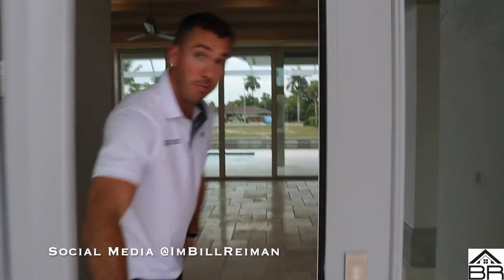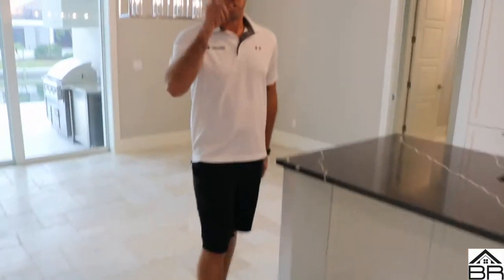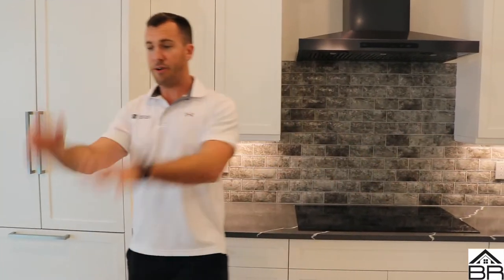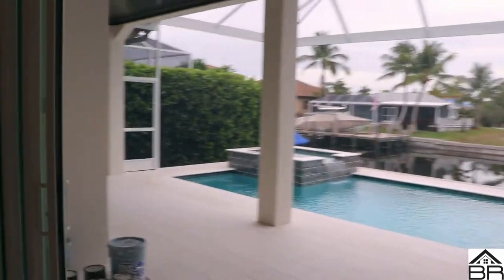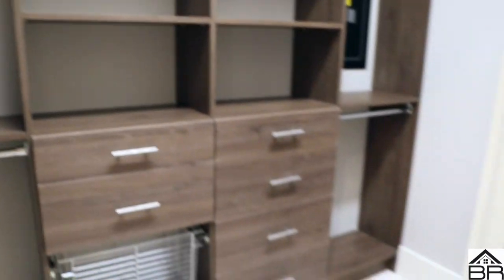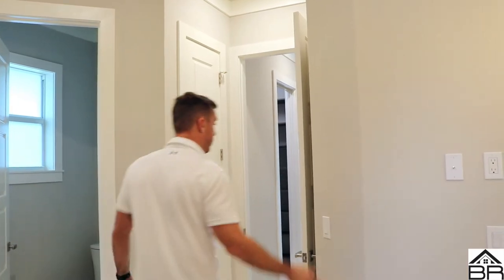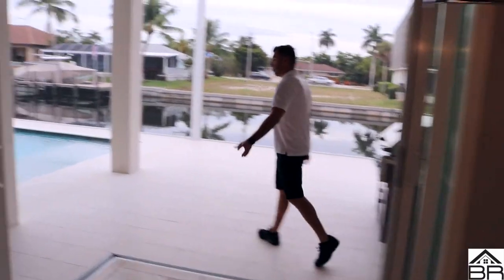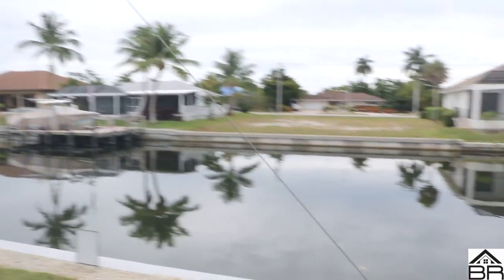R.K. Reiman Construction Island Bungalow Model Tour Updated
Every R.K. Reiman Construction home features our high-quality materials and attention to every detail. The Island Bungalow Model brings just that at a more affordable investment with a three-bedroom, three-bathroom, study, ranch style home.

Some of the main features in this home include the following:

Spray foam insulation
5 1/4″ crown moldings throughout
7 1/4″ baseboards throughout
Door and window casements throughout
Volume ceilings throughout
Custom Ceilings
Custom cabinetry
Quartz countertops
Stone paver pool deck
Tongue and Groove Ceilings in the Lanai
Outdoor kitchen
Thermador appliance package
LED lighting
Large Pool and Spa